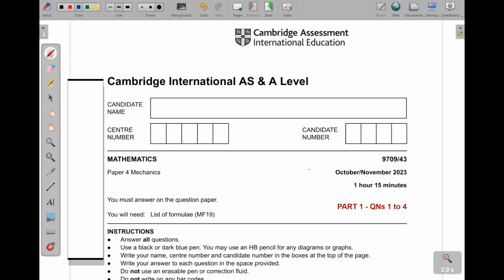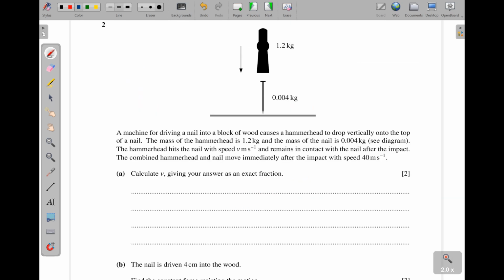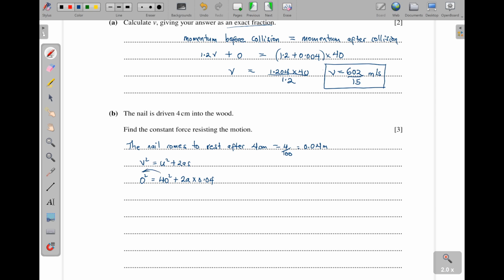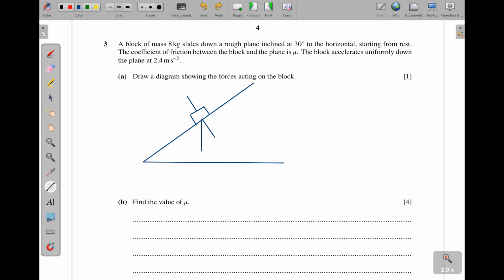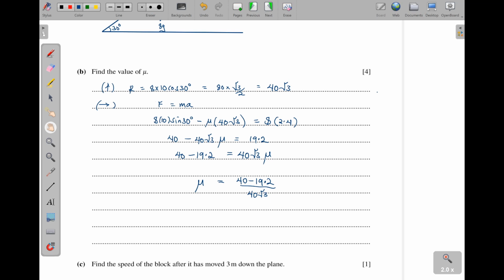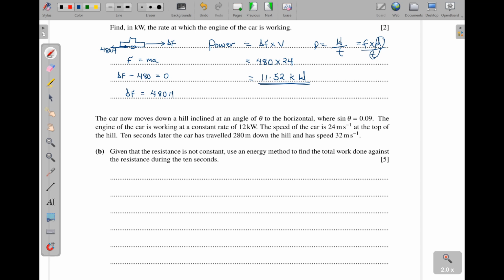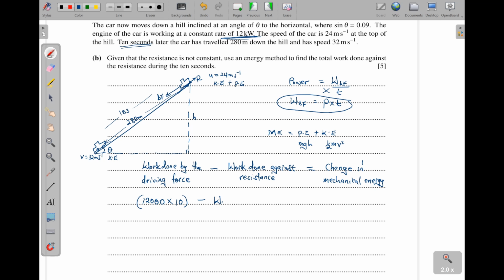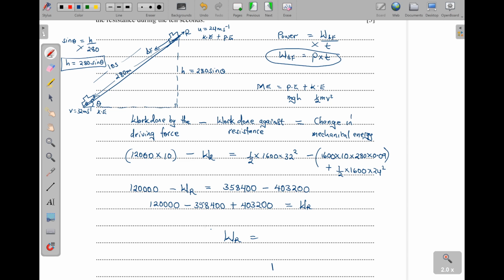9709/43/O/N/23 -- A LEVEL MATHEMATICS MECHANICS PAPER 43 OCT/NOV 2023 PART 1